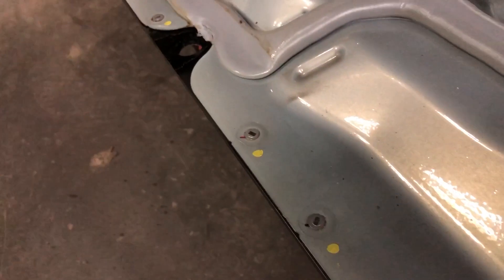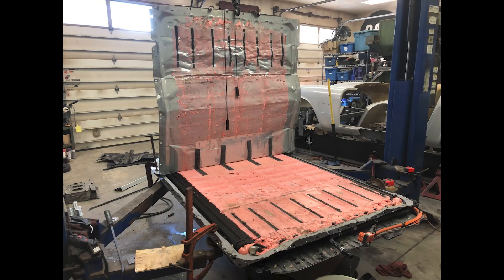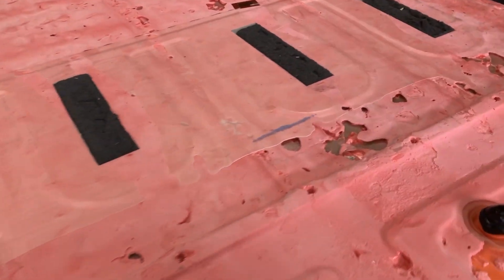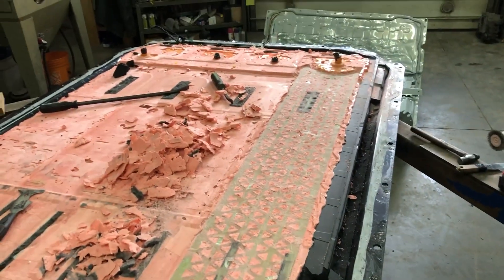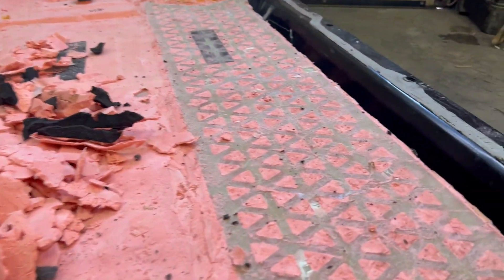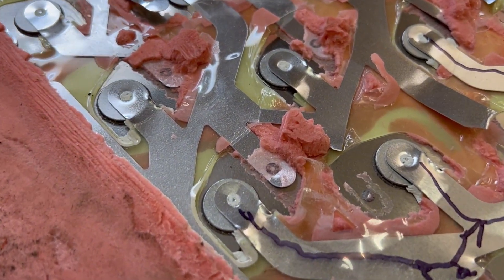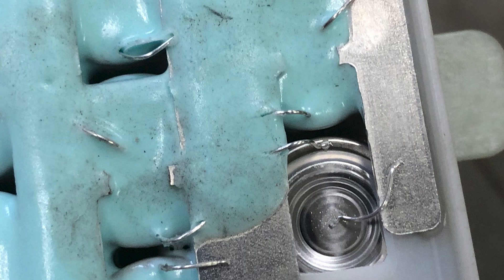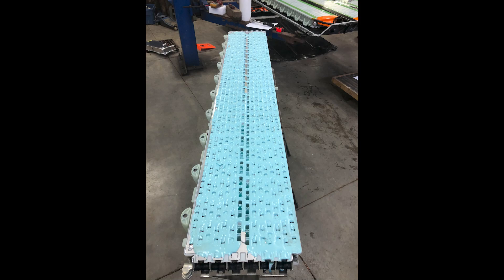Tesla 4680 Battery Uncovered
Under the lid of the Tesla Model Y 4680 structural battery pack. A look into the battery layout compared with the 2170 pack